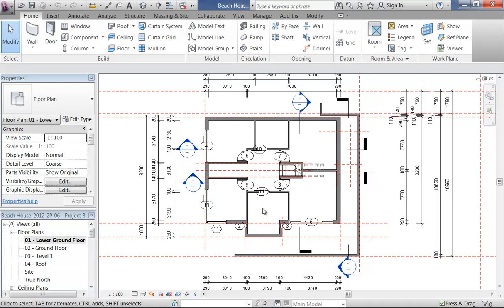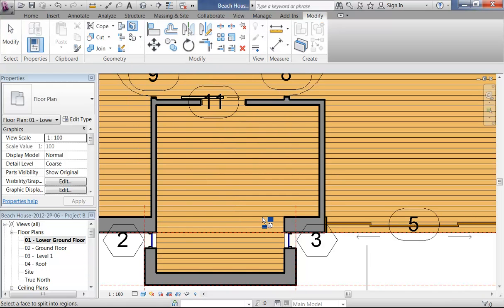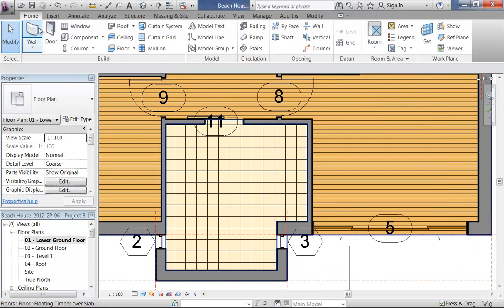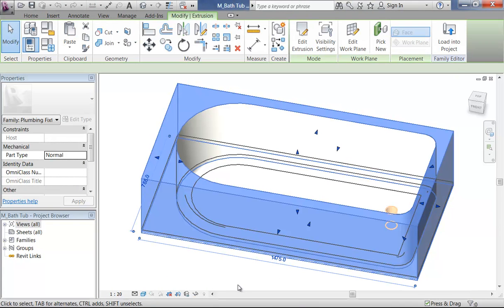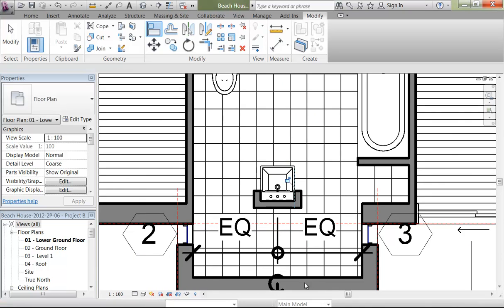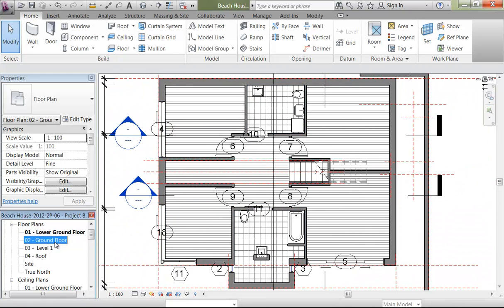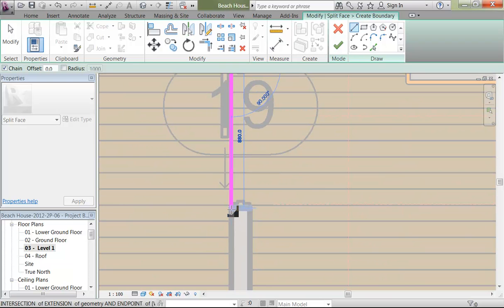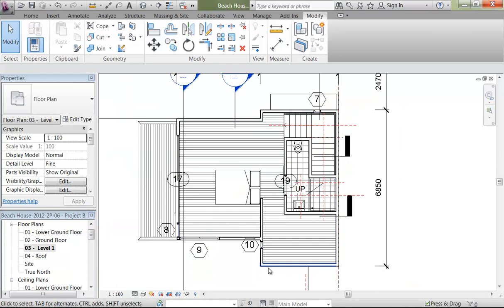Beach House 12 Bathrooms